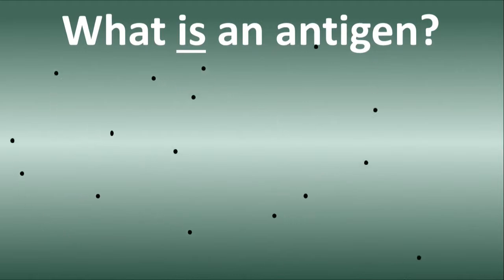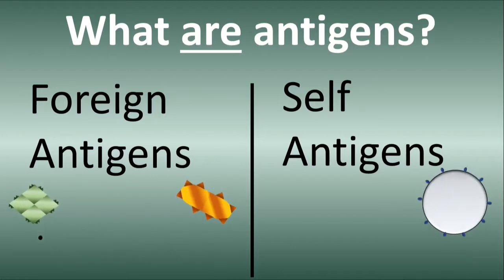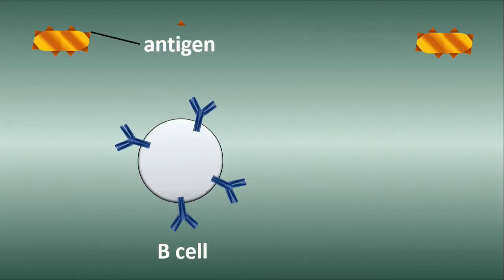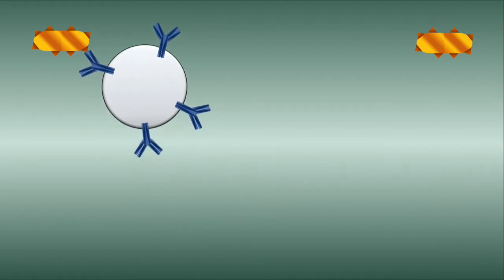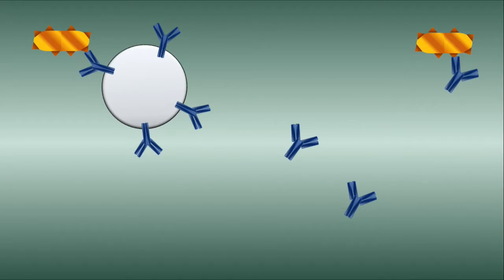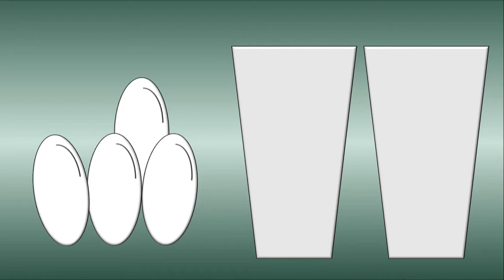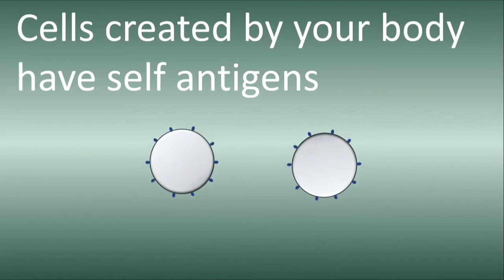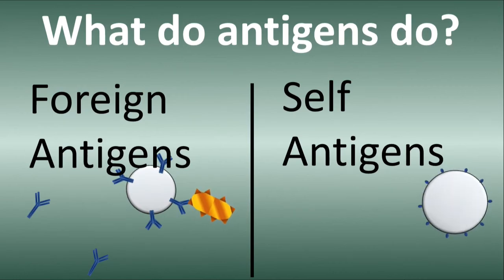How You STAY ALIVE. What YOU Should KNOW About Antigens.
Hello,

In this video, I am answering several questions, such as: What is an antigen? What are antigens? What does an antigen do? Understanding this topic will give you insights to understanding biology and science.

Inspecting Immunology